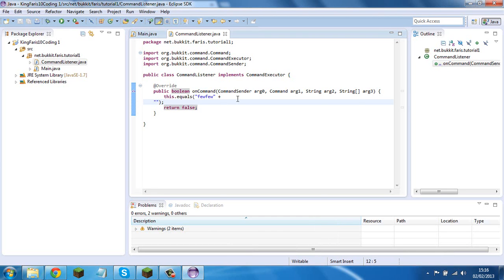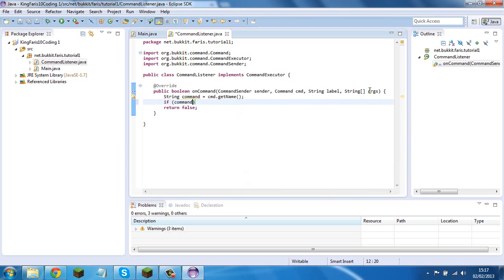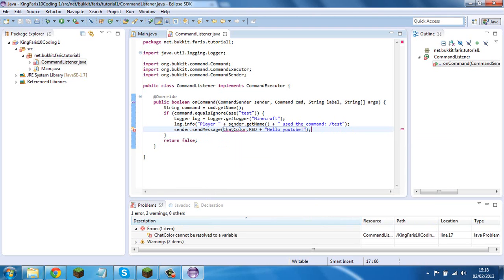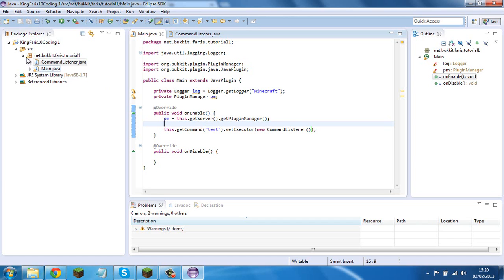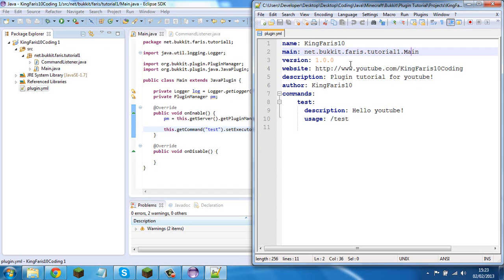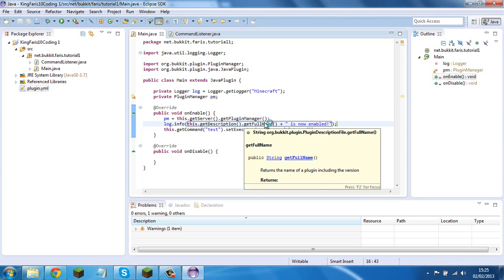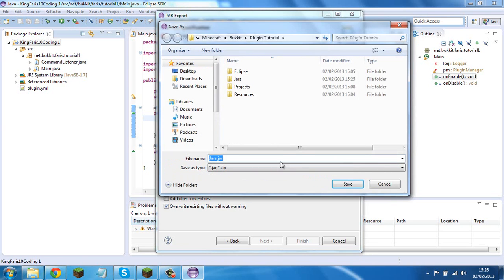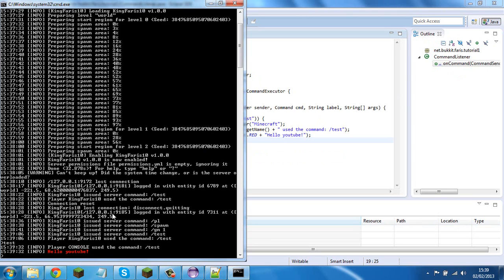Bukkit plugin coding tutorial - Setting up and basic commands - Part 2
My first tutorial on how to code Bukkit plugins part 2!
In the episode I teach you guys how to setup Eclipse and how to make a basic command that sends a message to the player who types it.

Hope you like this video and you learn something!